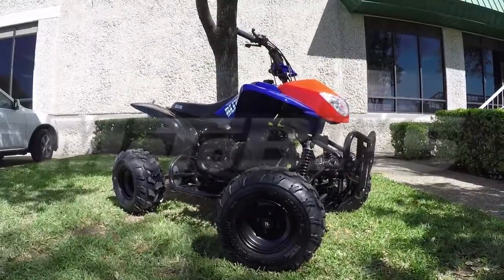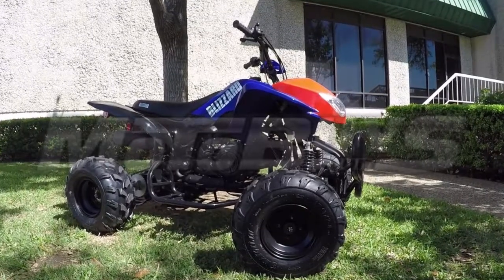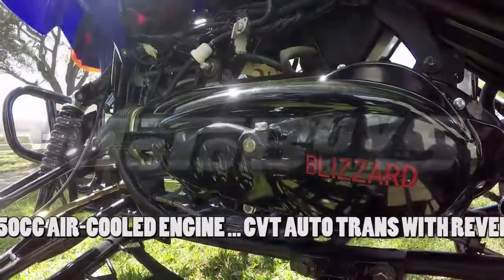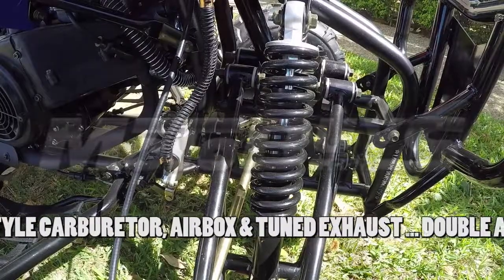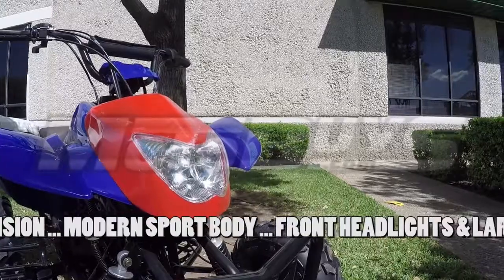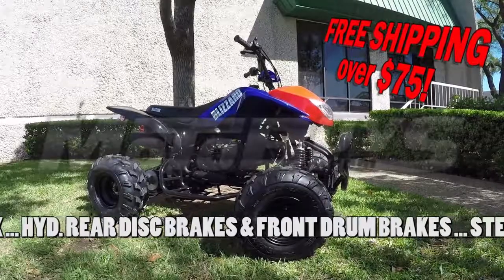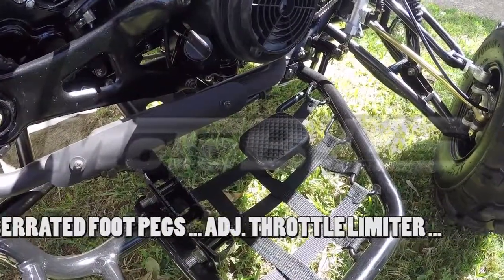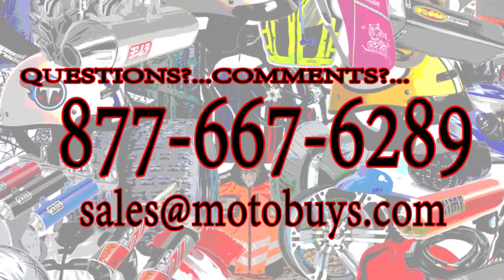Kymoto Blizzard Super Sport ATV 150cc